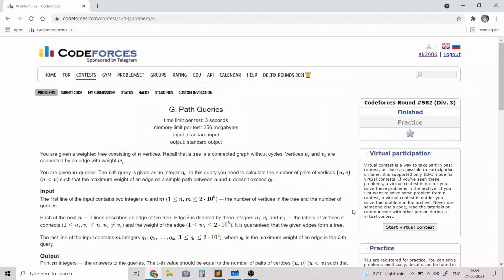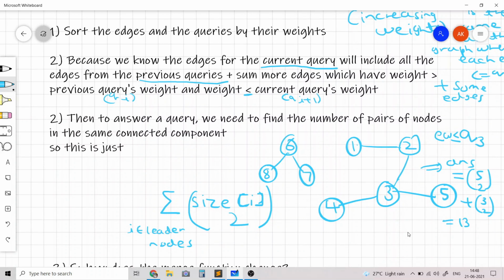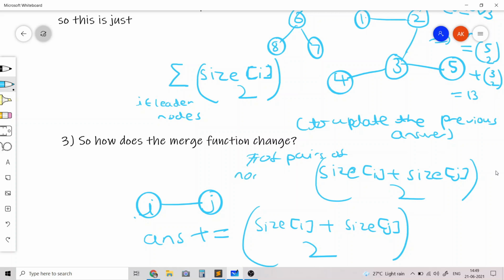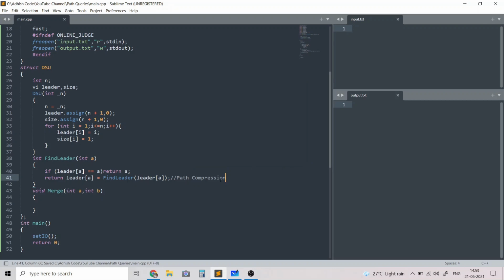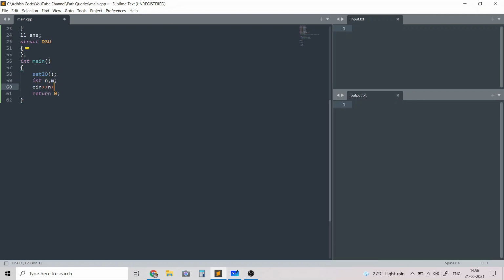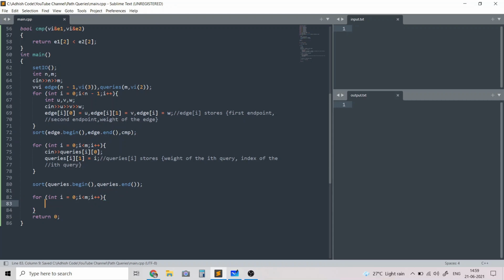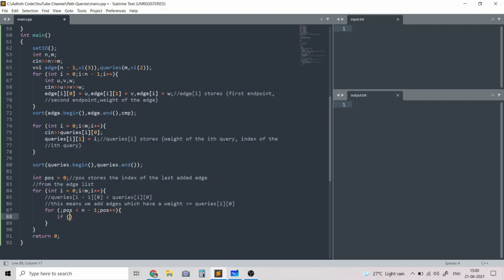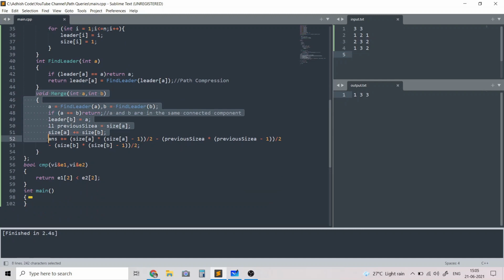Codeforces Graph Series: Path Queries (rated 1800) - DSU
Codeforces graph theory problem solving series:

Please watch the DSU Overview video in the series (if you are new to DSU data structure):

What will you learn from this video editorial?:
1. How to use DSU data structure to answer queries offline.